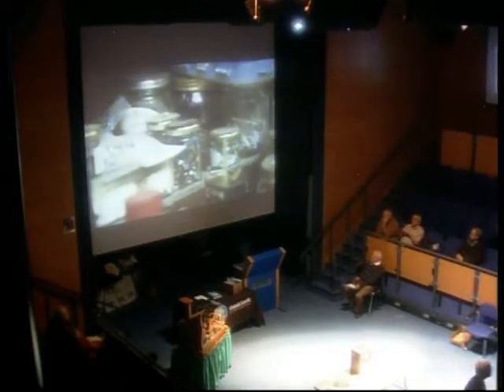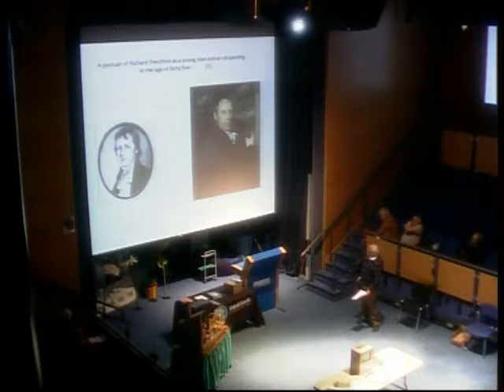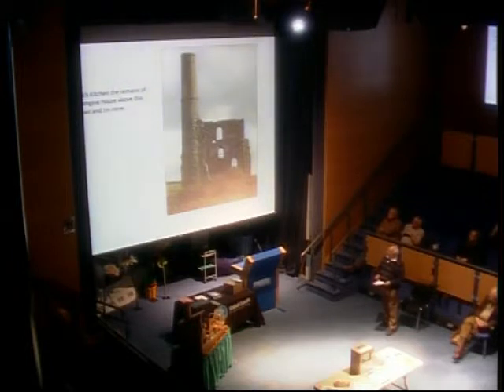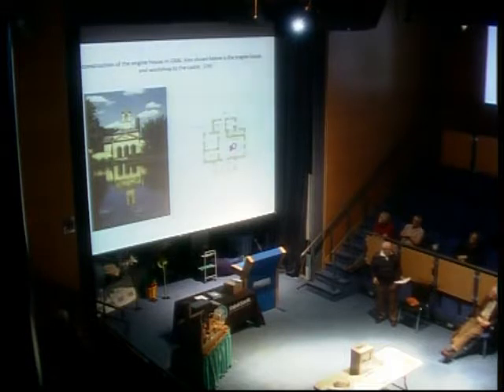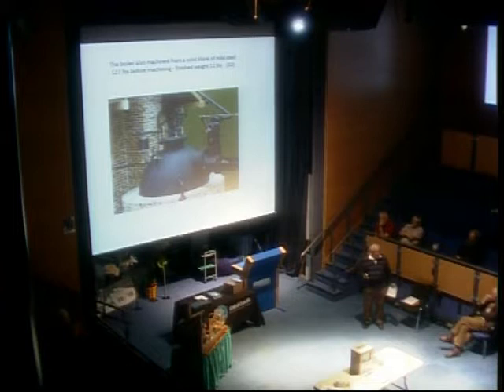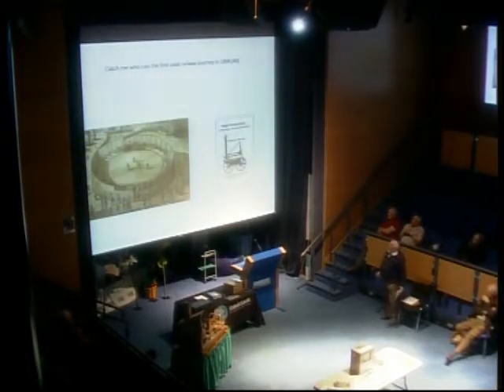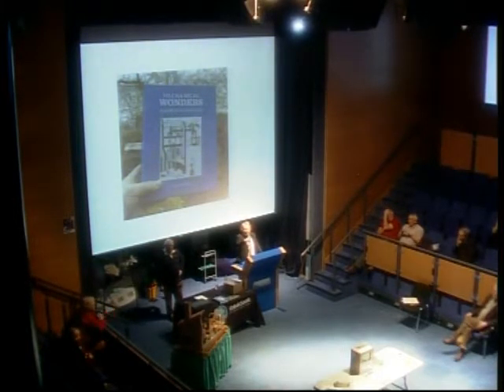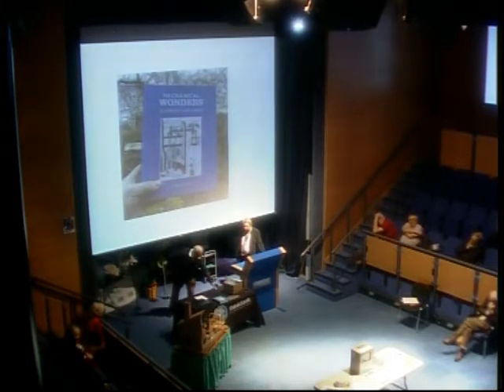Richard Trevithick’s Lambeth Engine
A lecture by David Hulse at Thinktank, Birmingham Science Museum.